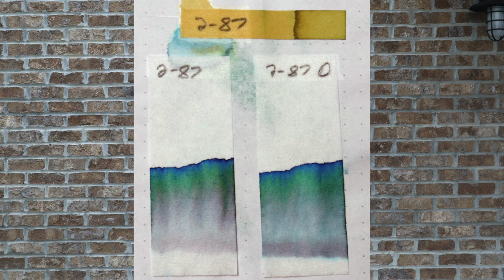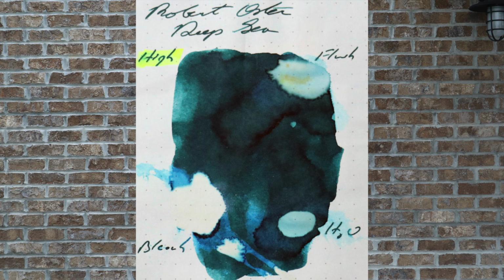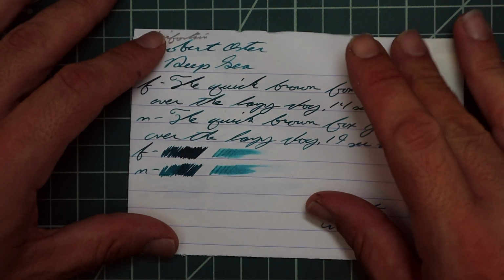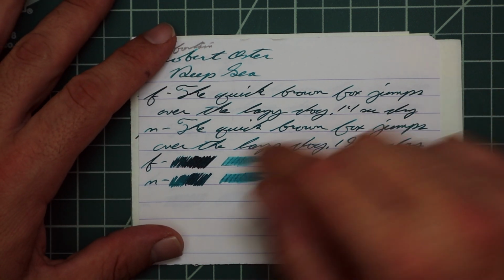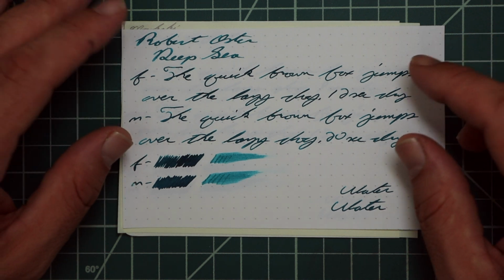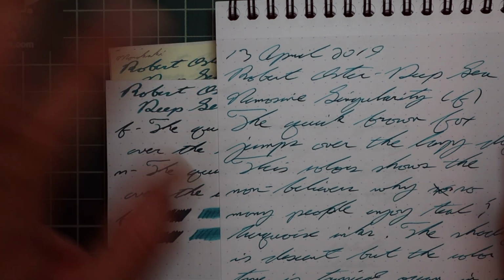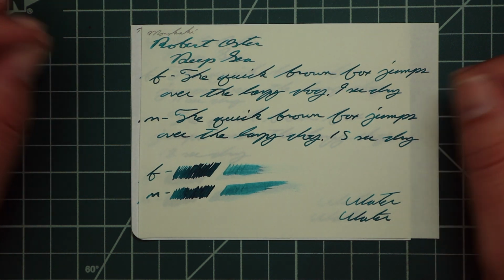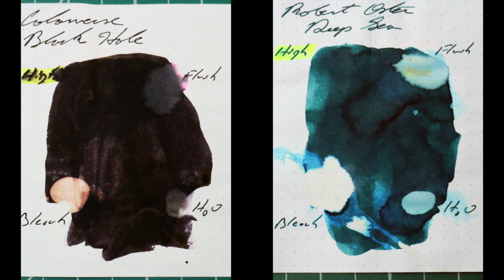Robert Oster Deep Sea Fountain Pen Ink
Here I review Robert Oster Deep Sea. It is a Teal ink. I compare it to 365 other inks tested on its viscosity and dry time, results are shown on a bell curve.

Writing sample is at 3:24

 I think Colorverse Black Hole would be a great complement to the color on the page.  I also give my thoughts on Robert Oster Deep Sea, all of the opinions are my own.

I used a Nemosine Singularity with a F nib to take my notes for this video.